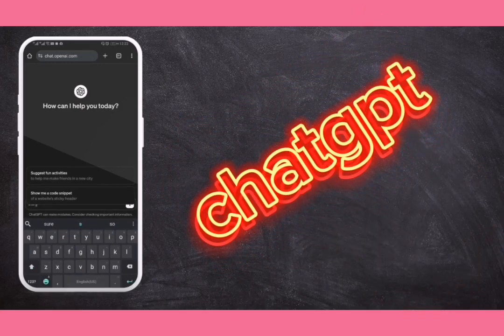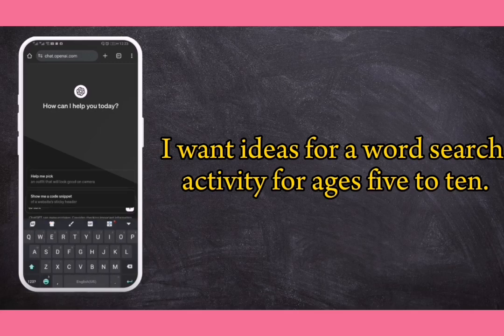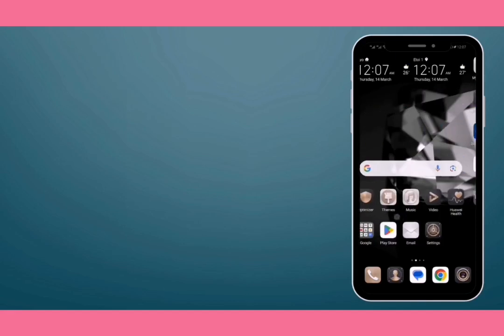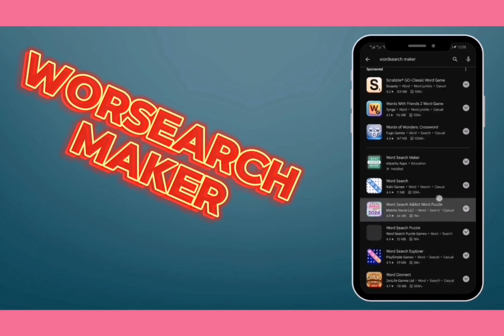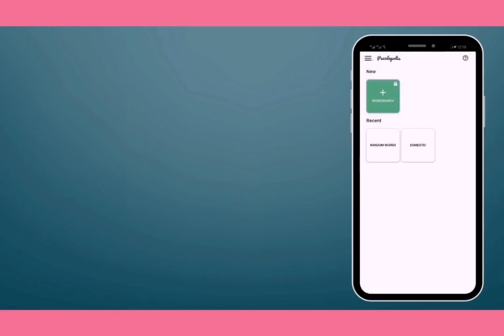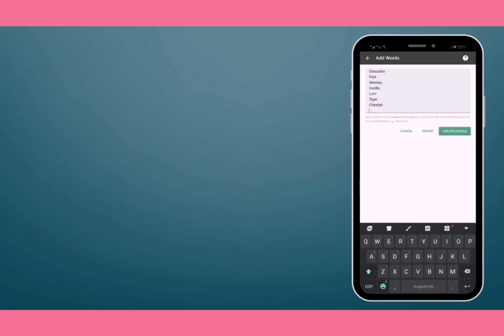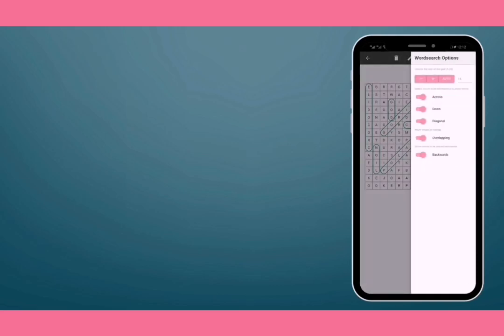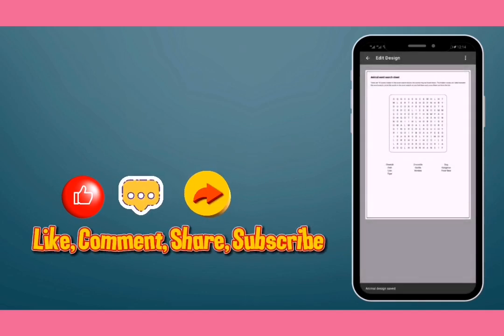Create UNLIMITED Wordsearch Puzzle Activity Using Your Smartphone for Free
🔍 Welcome to the ultimate guide on creating wordsearch puzzles right from your smartphone! 📱 Whether you're a teacher looking to engage your students, a parent seeking educational activities for your kids, or simply someone who loves puzzles, this video is for you!

In this tutorial, I'll walk you through the simple steps to craft your very own wordsearch puzzles using just your smartphone. No fancy software or complicated tools needed – just your trusty device and a bit of creativity!

From choosing your word list to customizing the grid layout, I'll cover it all. You'll learn how to select the perfect words for your puzzle, adjust the difficulty level to suit your audience, and add a personal touch with custom themes and designs.

Not only is creating wordsearch puzzles a fun and satisfying activity, but it also offers numerous benefits for cognitive development, including improving vocabulary, enhancing problem-solving skills, and boosting memory.

So why wait? Join me on this journey to unleash your inner puzzle master and start creating captivating wordsearch puzzles today!

Let's spread the joy of learning one puzzle at a time! 🧩✨